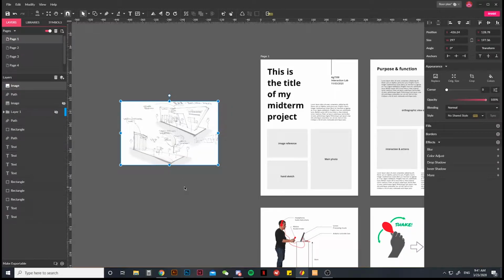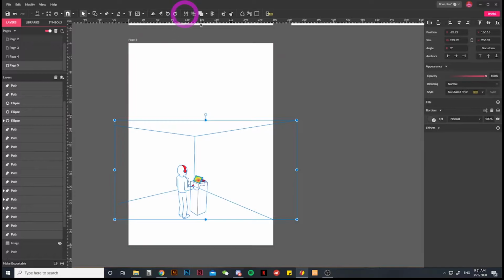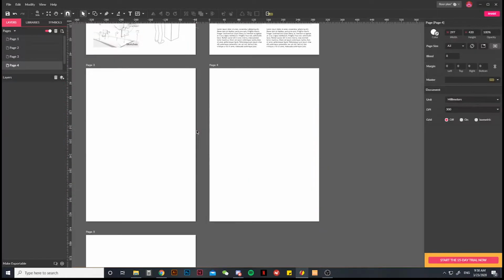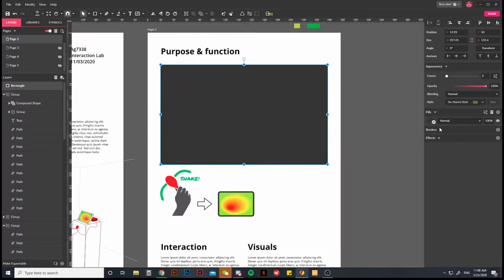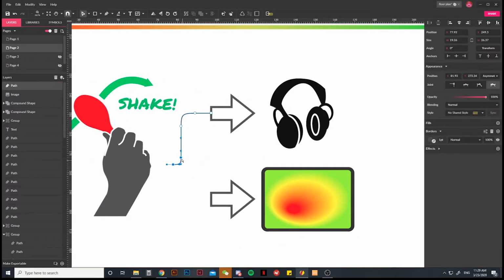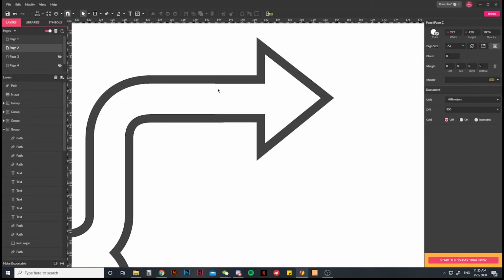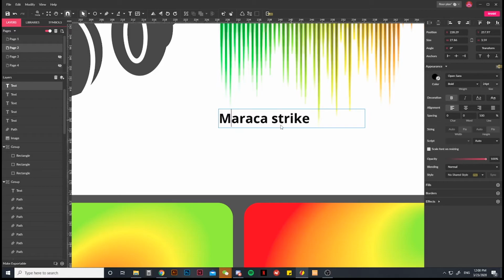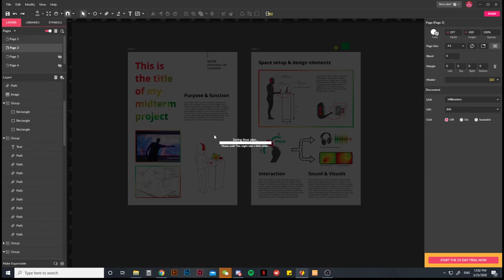Gravit Poster Design Part 4